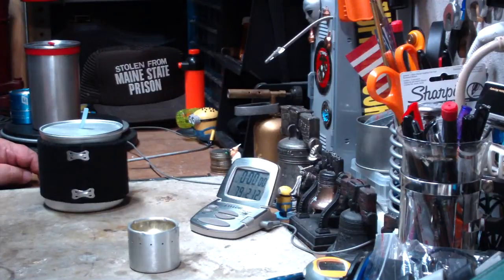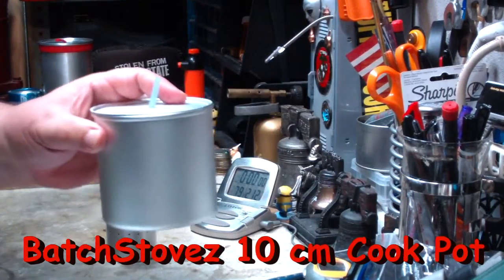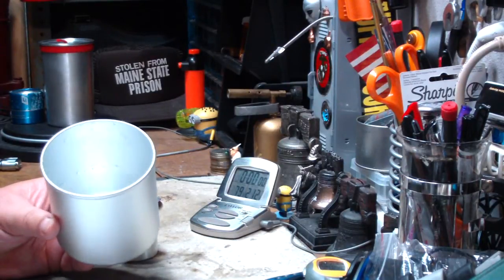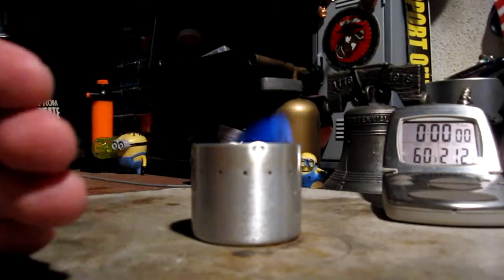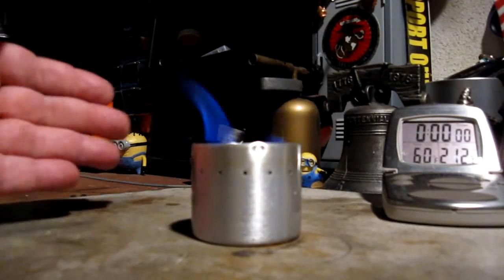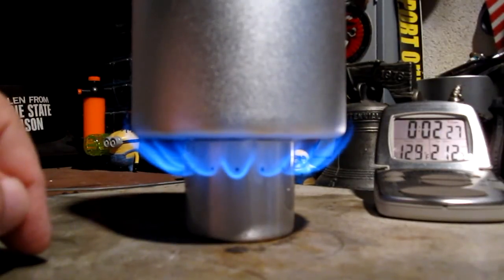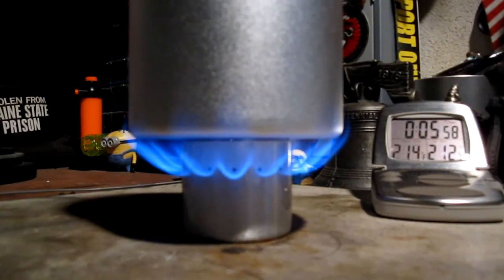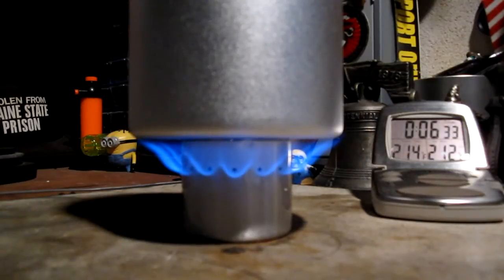BatchStovez BS 1.0 Stove - BatchStovez 10 cm Cook Pot - Boil Test #1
In the previous boil tests on the BatchStovez's BS 1.0 Stove I used the narrow BatchStovez 22 oz Ultralight Cook Pot, a Heine/Foster pot replacement. I got some decent boil times but I think the stove might work a little bit better under a wider pot. So in this test I'm using BatchStovez's BS 1.0 Stove with his 10 cm Cook Pot.

Specs on the BatchStovez 10 cm Cook Pot
Capacity: 3 1/3 US Cups = 26.6 US Fluid Ounces = 0.78 Liter
Diameter: 3.98" (10.1 cm)
Height: 3.93" (9.9 cm)
Weight (pot & lid only): 2.85 ounce (80.9 grams)
Made of: aluminum - Lightweight Aluminum with Anodized finish

Specs on the BatchStovez BS 1.0 Stove:
Diameter: 3.18" (80.8 mm)
Height: 5.52" (140.3 mm)
Weight (empty - unburned): 3.09 ounce (87.5 grams)
Fuel Capacity: 1 oz (30 ml)
Made of: aluminum - .040" (1.0 mm) on bottom

Specs on the BatchStovez 22 oz Ultralight Cook Pot:
Capacity: 22 oz (650 ml)
Weight (pot & lid only): 3.09 ounce (87.5 grams)
Weight (everything): 3.64 ounce (103.3 grams)

Previous boil times with the BatchStovez BS 1.0 Stove:
BatchStovez BS 1.0 Stove (test #1): 6 minute(s) 03 second(s)
BatchStovez BS 1.0 Stove (test #2): 5 minute(s) 44 second(s)

Thank you, Sam (BatchStovez), for the opportunity to test your stoves,
Hiram

Lab0482
Title: BatchStovez BS 1.0 Stove - BatchStovez 10 cm Cook Pot
Room temp: 79°F (26.1°C)
Humidity: 74% (wet)
Weather condition: Cloudy - Looks like rain
Burner: BatchStovez BS 1.0 Stove
Stove/Pot stand: BatchStovez BS 1.0 Stove
Pot: BatchStovez 10 cm Cook Pot
Fuel: Methanol
Amount of fuel: 1.0 fluid ounces (30 ml)
Amount of water: 2 cup(s) = 0.47 liter
Water temp at start: 60°F (15.5°C)
Time to boil: 5 minute(s) 16 second(s)
Time to run-out: 7 minute(s) 18 second(s)
Temperature at run-out: NA
Note: